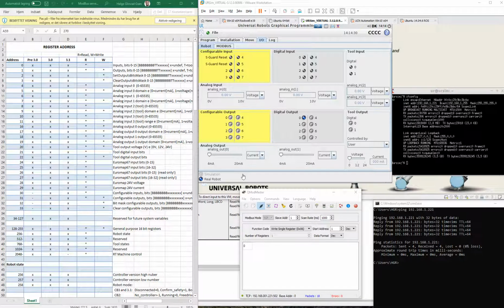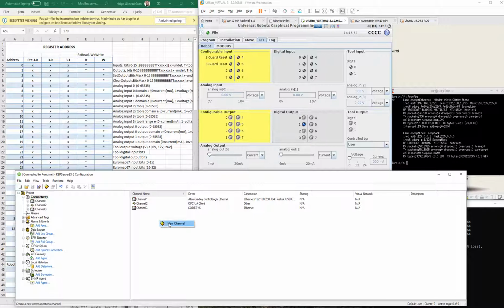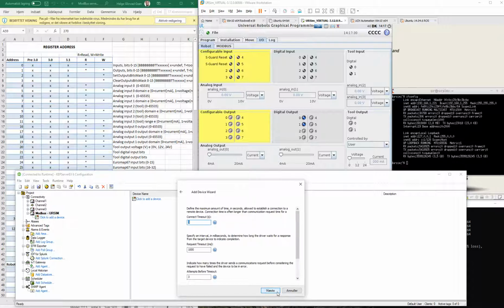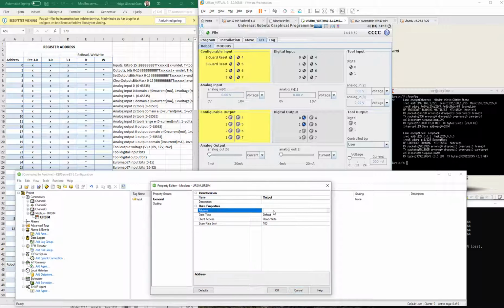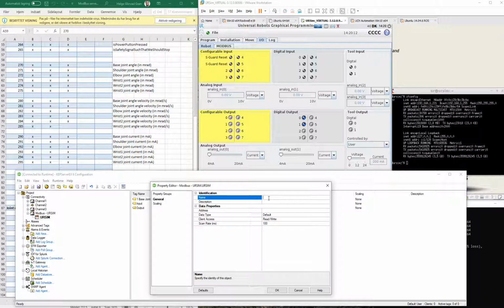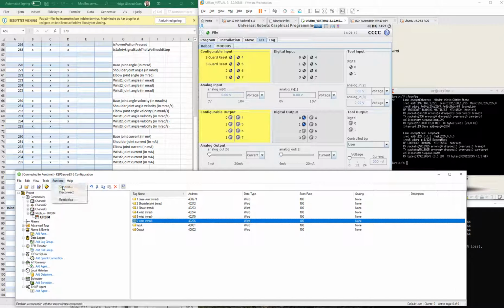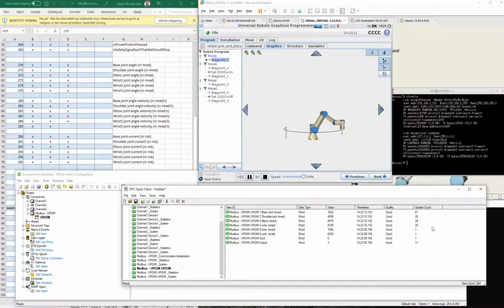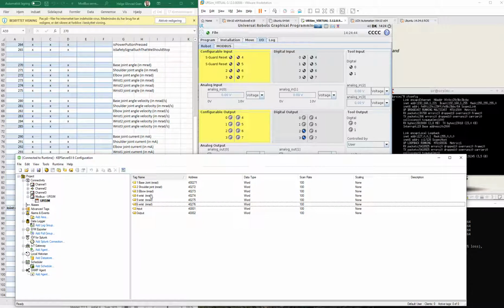Universal Robot - access data of the robot via Modbus - Test tool: Kepware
This video is a demo showing how to access data in a UR robot (CB3, but will also work for a e-series)

The communication protocol is Modbus TCP/IP

Kepware can be tested for 2h for free, after the 2h the program will shutdown communication, but you can reset the program.

The video is used as a guide for students at UCN program: Automation engineering AP (Automationsteknolog)